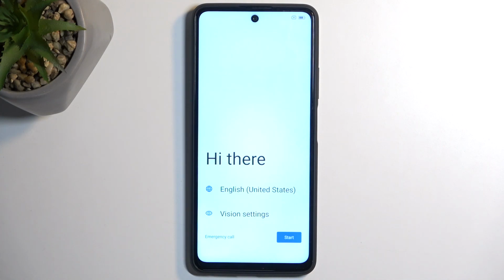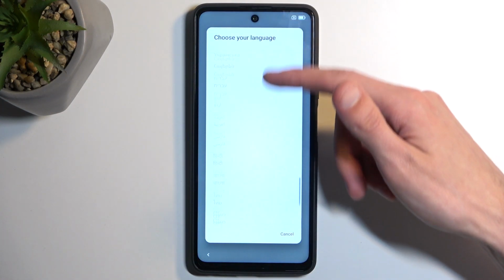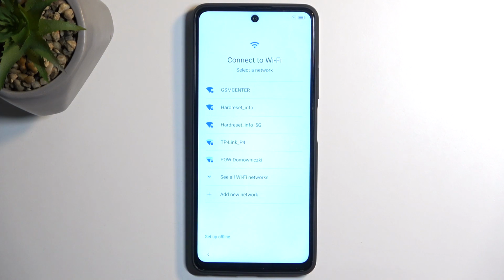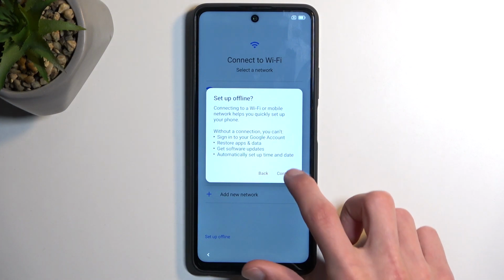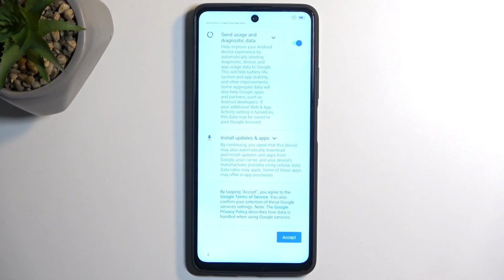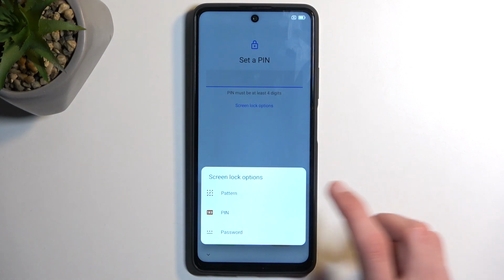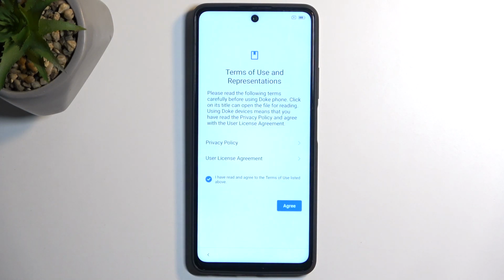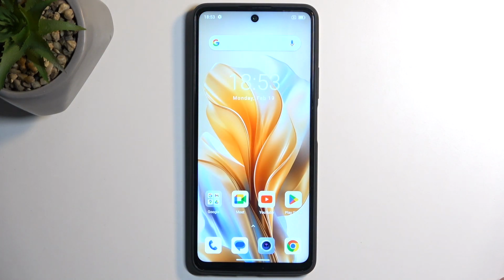How to Set Up the OSCAL Tiger 12 Smartphone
Get started with your OSCAL Tiger 12 smartphone by following this comprehensive tutorial on the initial system setup process. From language selection to account setup and device configuration, we'll guide you through each step to ensure a smooth setup experience. Whether you're unboxing your new device or performing a factory reset, this video covers everything you need to know to get your OSCAL Tiger 12 up and running in no time. Watch now to learn how to complete the initial system setup process on your OSCAL Tiger 12 smartphone!

How to run an initial system setup on OSCAL Tiger 12? How to perform an initial phone setup on OSCAL Tiger 12? How to configure the OSCAL Tiger 12 phone after a factory reset?